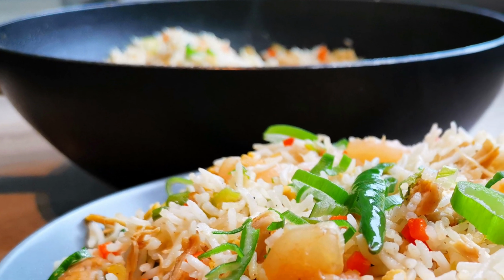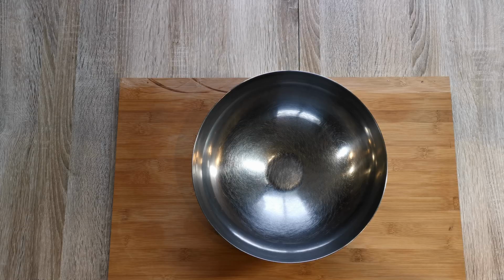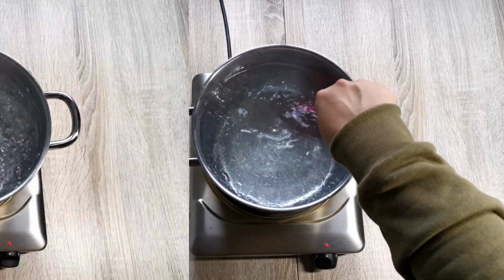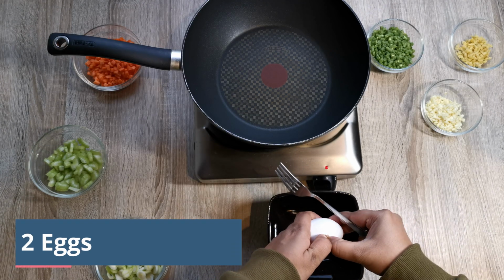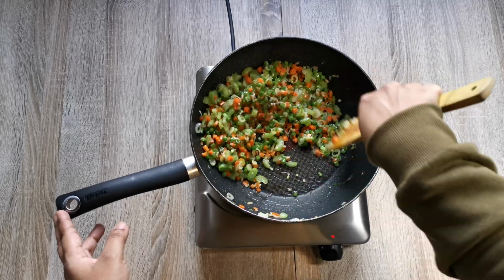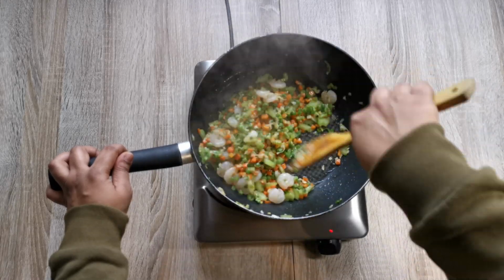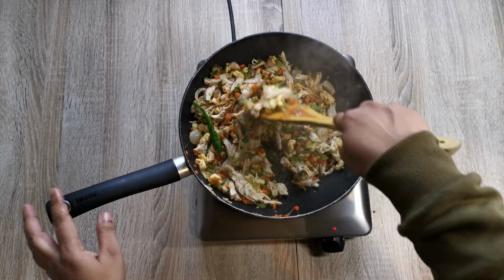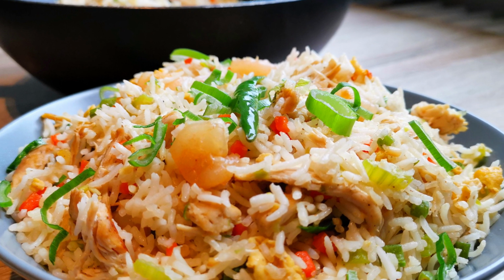Fried Rice | Mixed Fried Rice | Restaurant Style Mixed Fried Rice Recipe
A very simple restaurant style mixed fried rice with chicken, prawns (shrimps), vegetable and eggs.